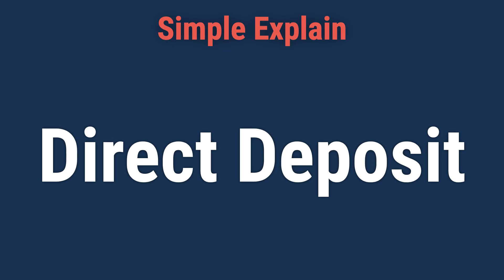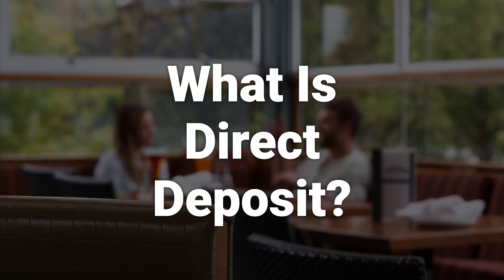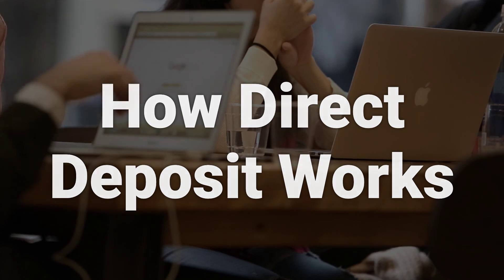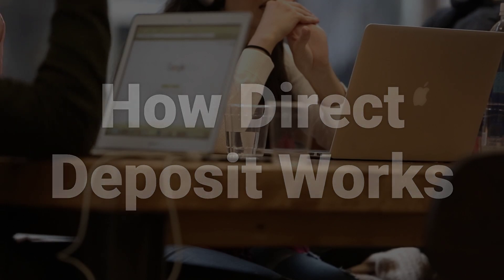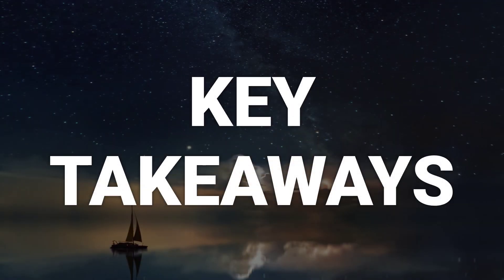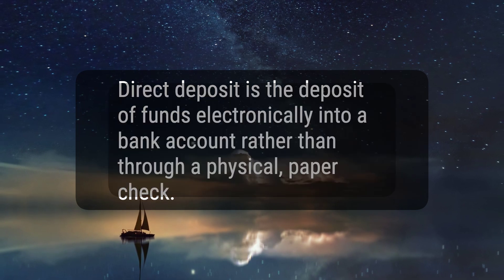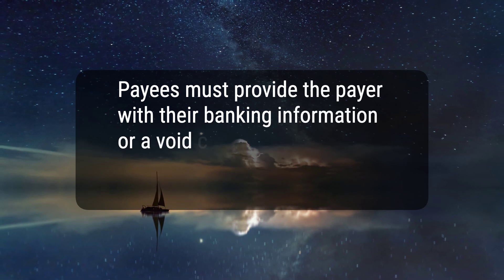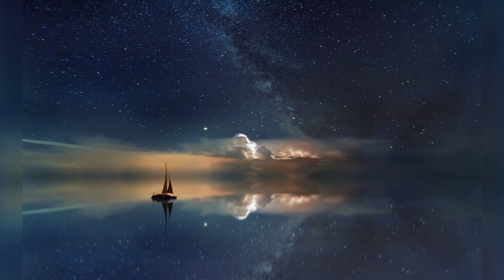Direct Deposit: What It Is, How It Works, Benefits & Risks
Today, we will talk about direct deposit, the deposit of funds electronically into a bank account rather than through a physical, paper check. Direct deposit requires the use of an electronic network called the automated clearing house (ACH) that allows deposits to take place between banks. It is commonly used for salaries, tax refunds, investment redemptions, and government benefits like Social Security.
fd5e